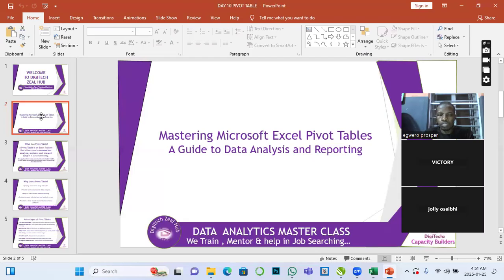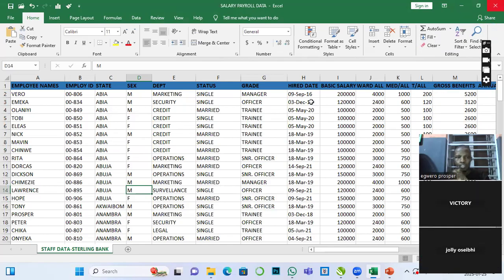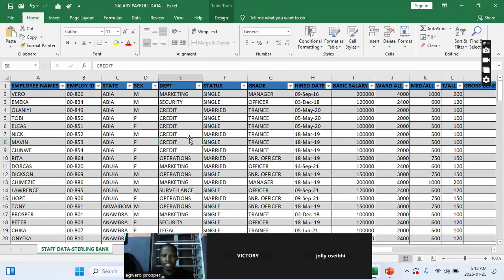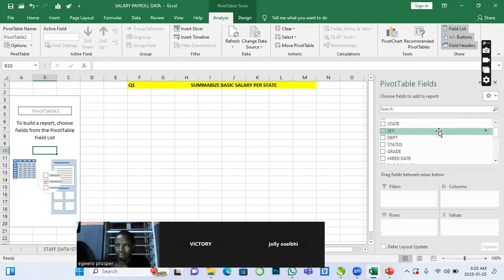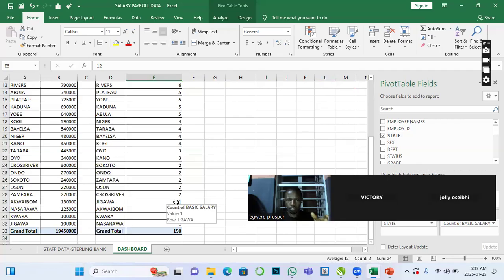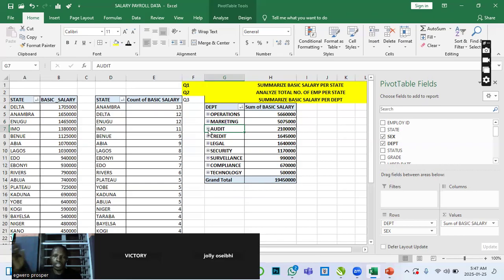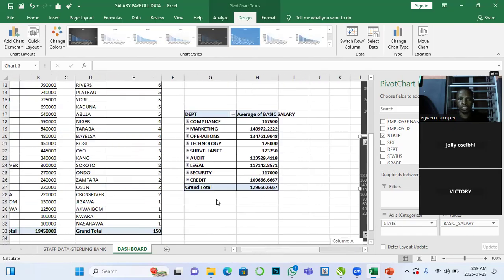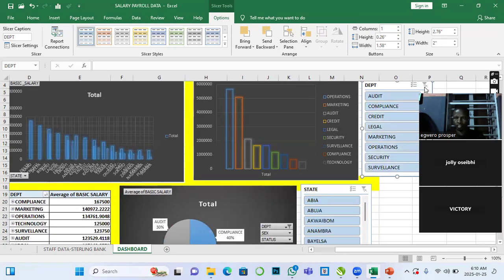Pivot Table Analysis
By Egwero Prosper